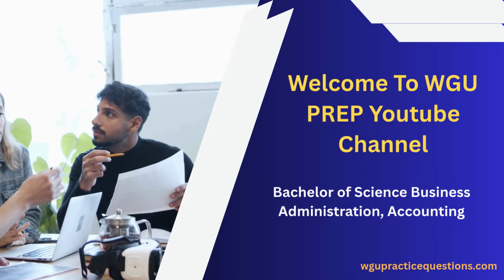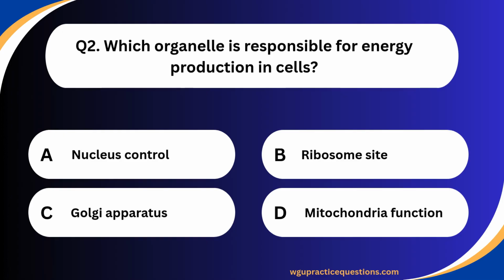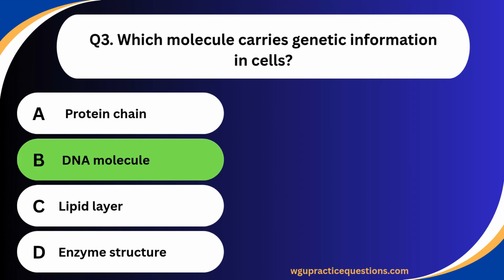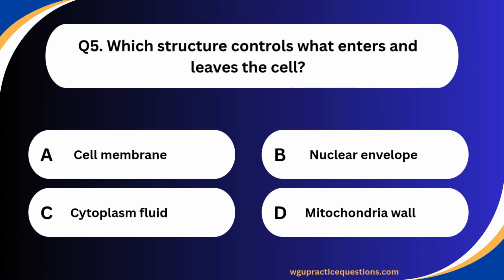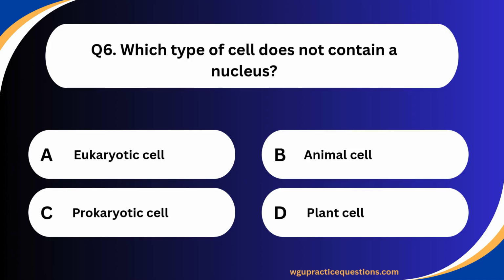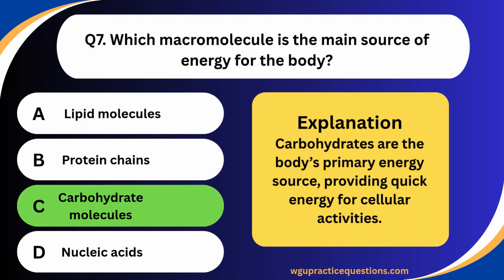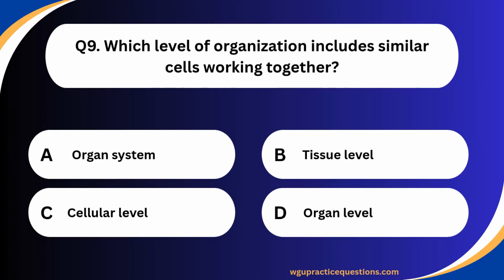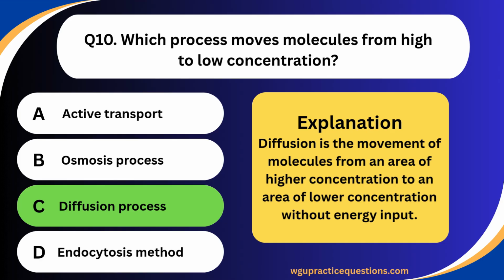C190 Introduction to Biology Practice Questions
Master C190 Introduction to Biology with confidence! 🔬📘

In this video, we break down the foundational concepts you need to succeed in the WGU C190 course. From cell structure and genetics to evolution, ecosystems, and basic biological processes—you’ll gain a strong understanding of the building blocks of life.

Our platform is designed specifically for WGU students and helps you:
✔ Strengthen your understanding of core biology concepts
✔ Identify weak areas and improve quickly

💡 Perfect for beginners and final exam preparation!